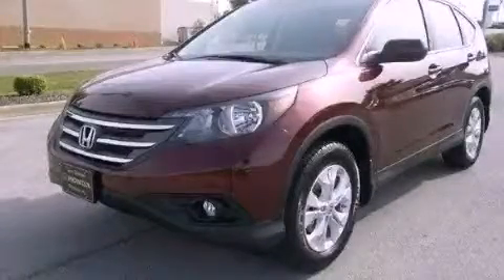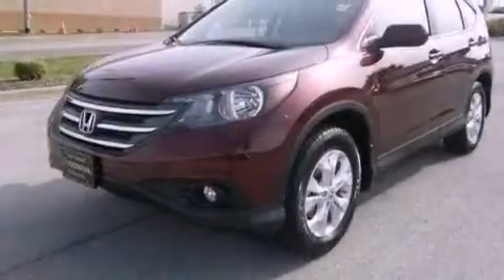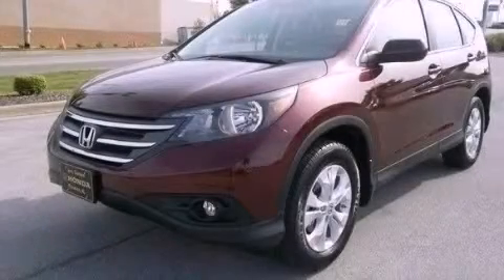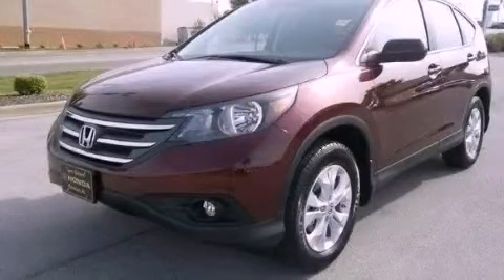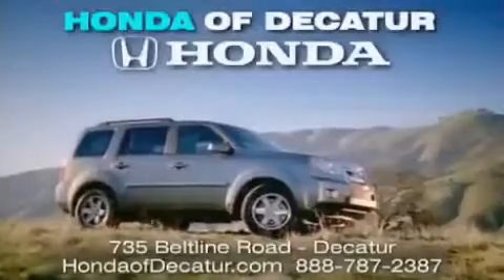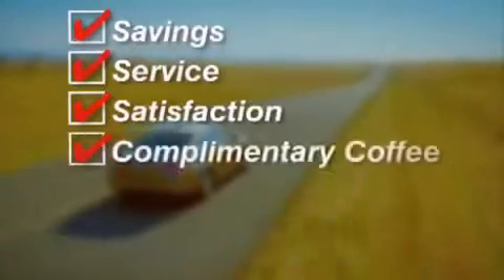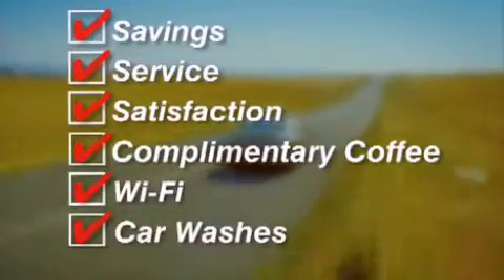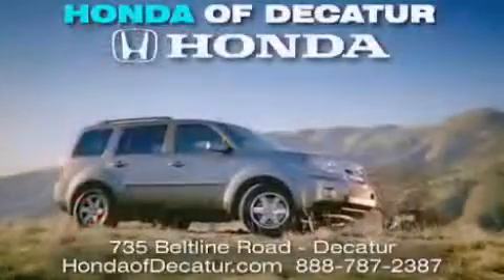2012 Honda CR-V Decatur AL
Year : 2012
 Make : Honda
 Model : CR-V
 Engine : Gas I4 2.4L/144
 Trans . : Automatic
 Exterior : Red
 Miles : 568

 Stock : 2H1008

 2012 Honda CR-V Decatur AL